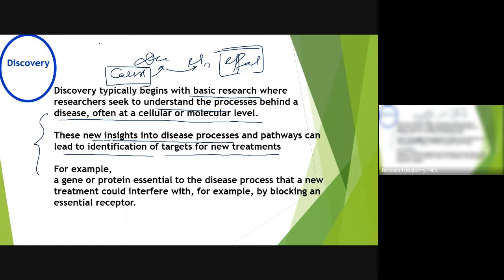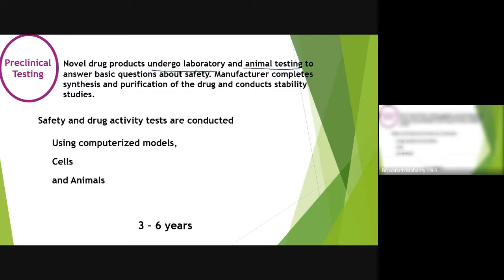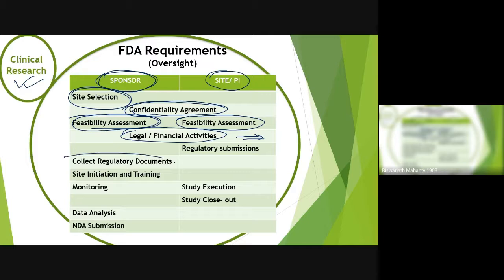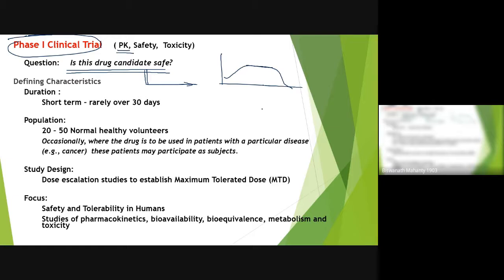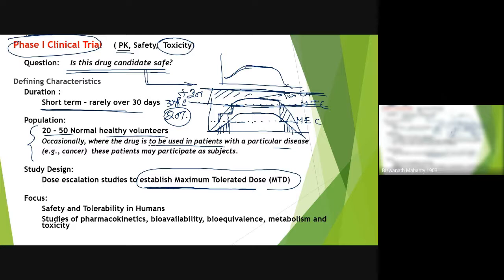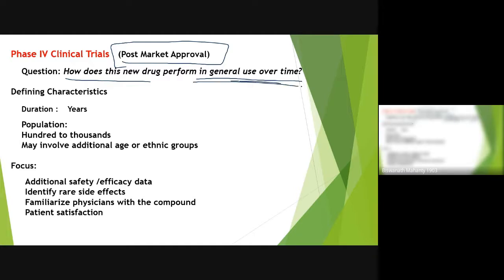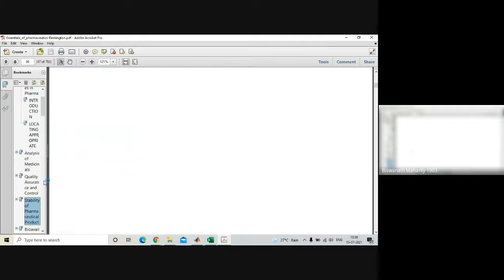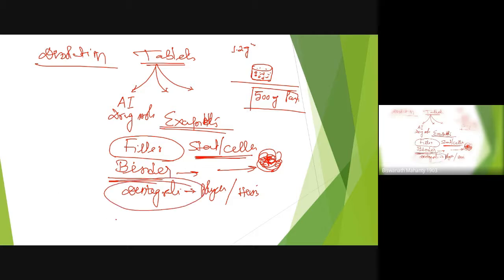Drug dissolution absorption